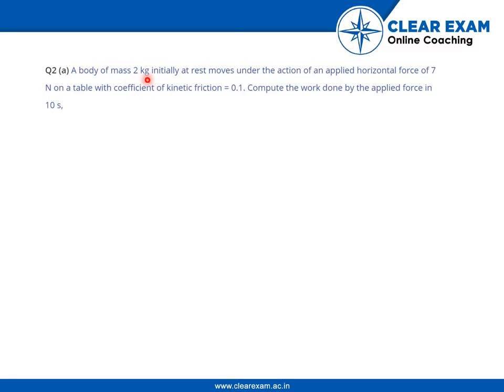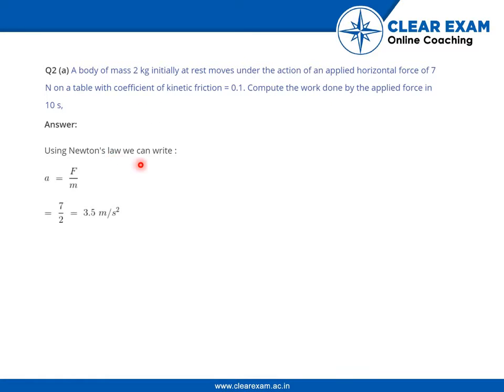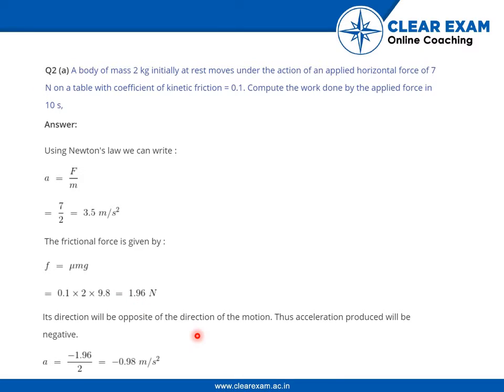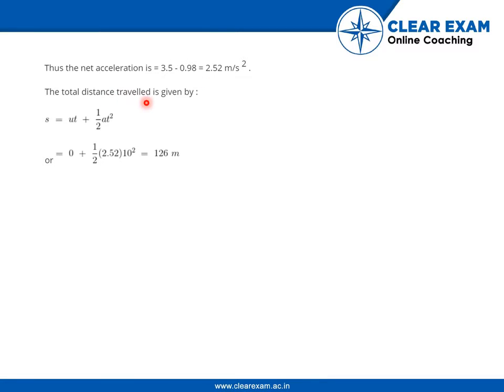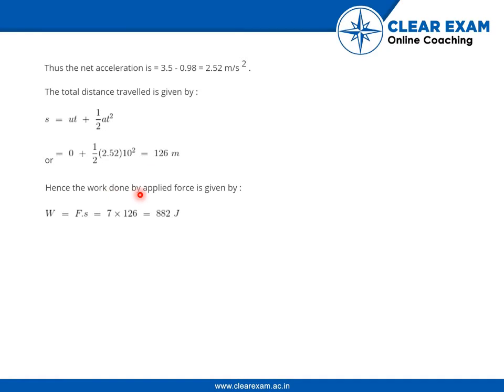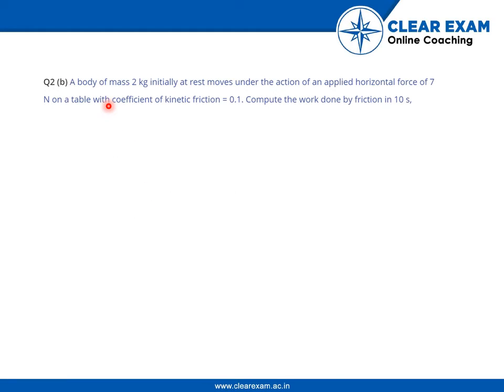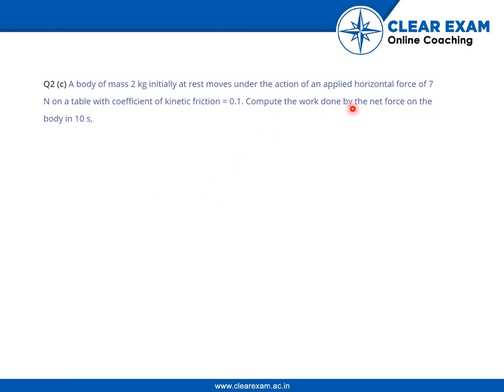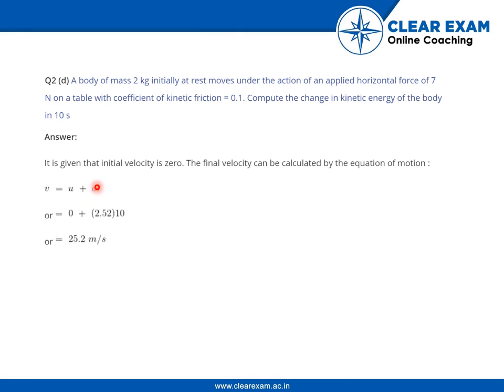XIth Class Work Energy and Power Chapter 6 Exercise 1 Question no 2